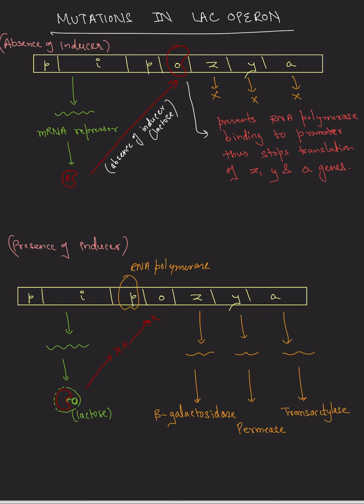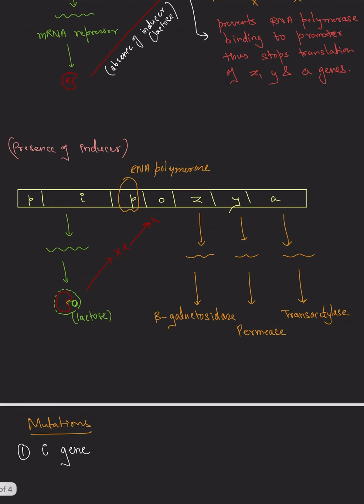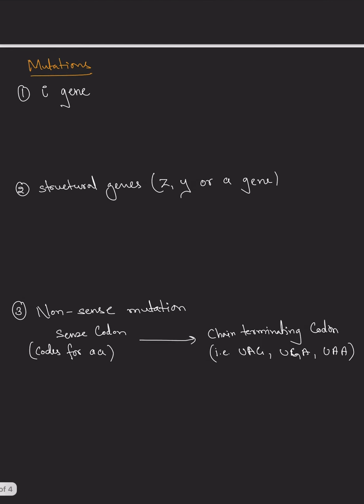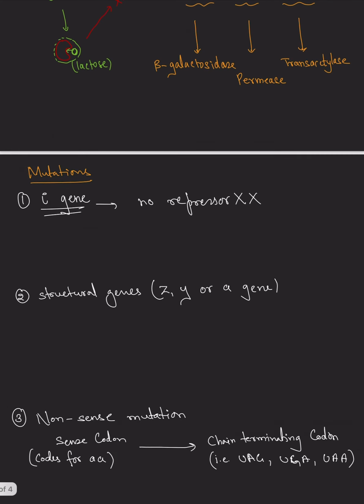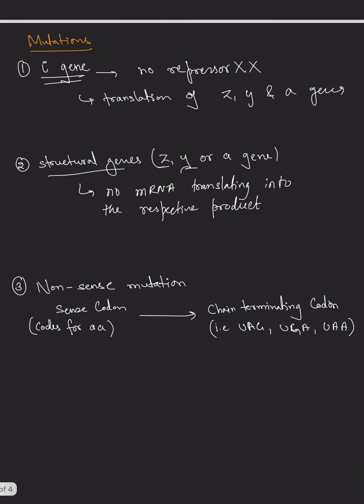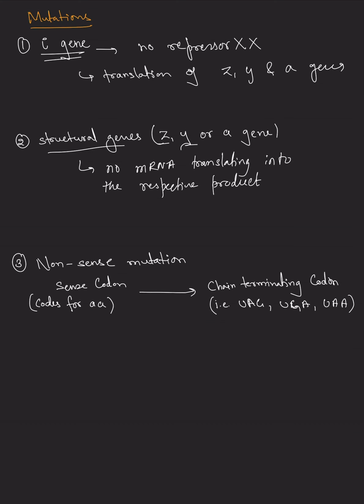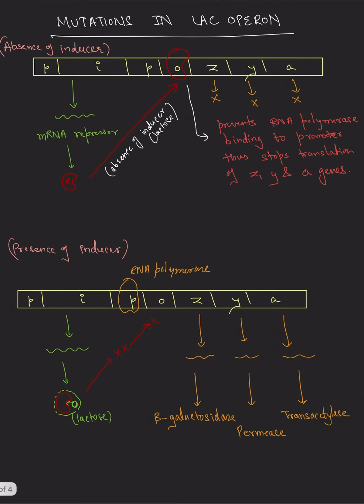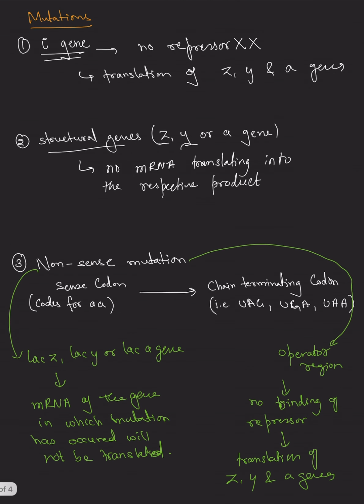Mutation in Lac Operon